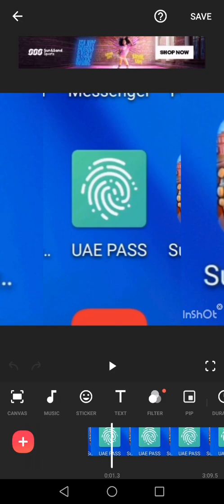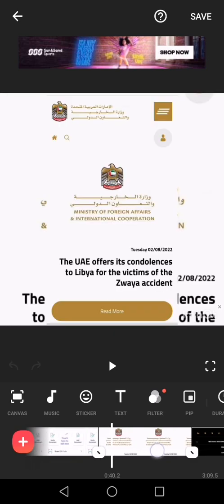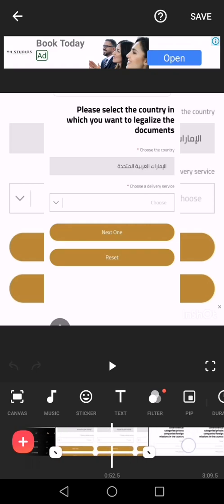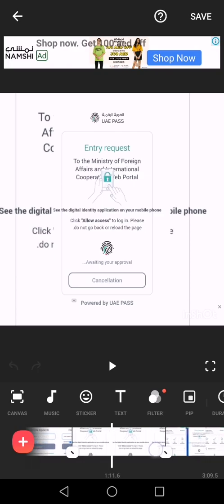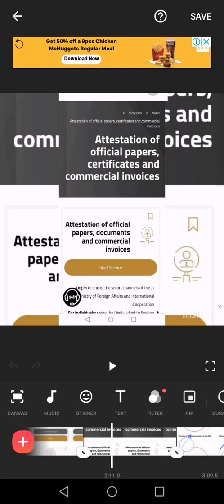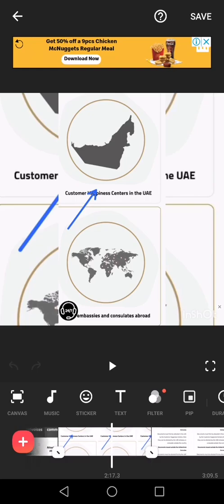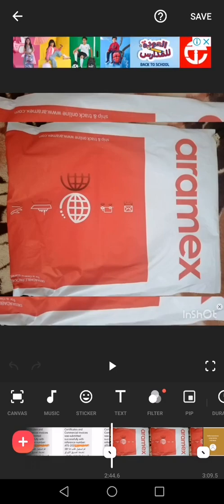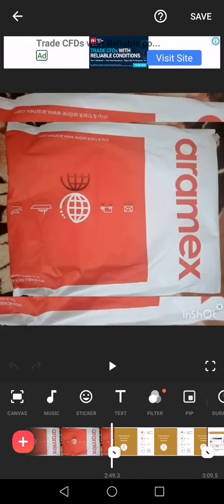UAE Pass and Online attestation of certificate or documents in Dubai (UAE)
How to create UAE Pass and attestation of certificate or documents application step online in